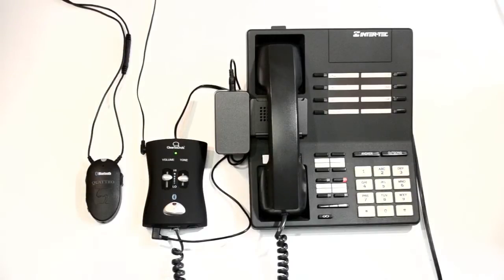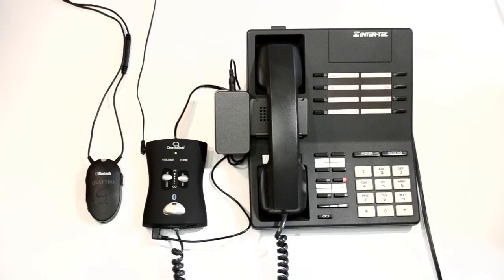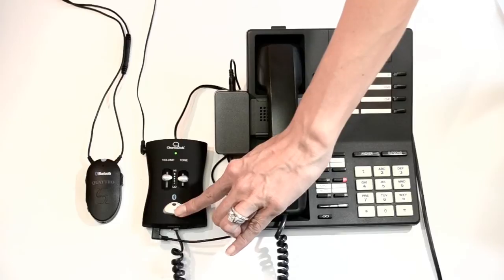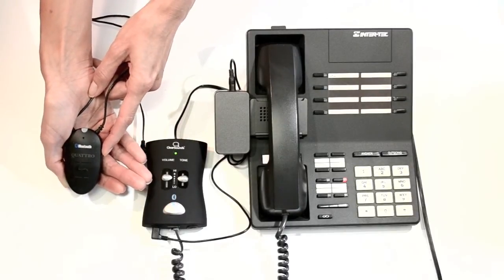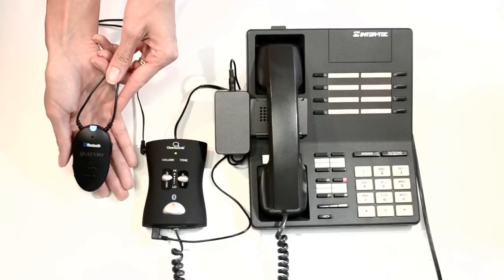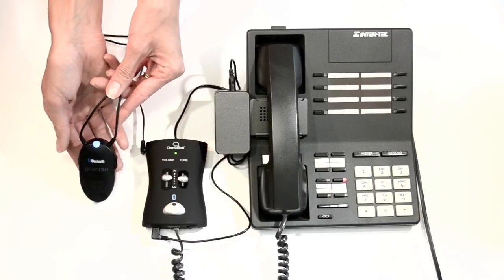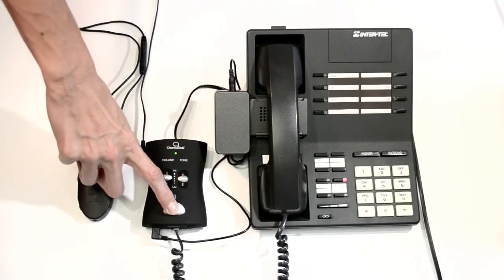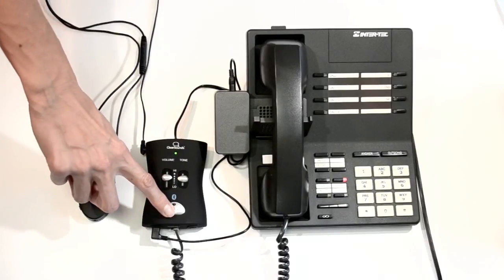Pairing Your QH2 Bluetooth Hub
Instructions on how to link and connect your Bluetooth Hub to your phone.